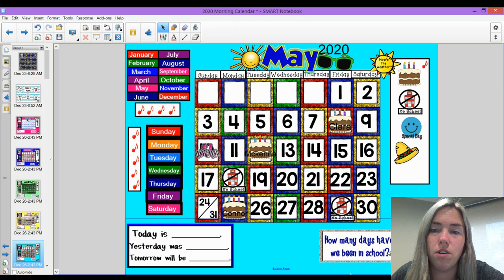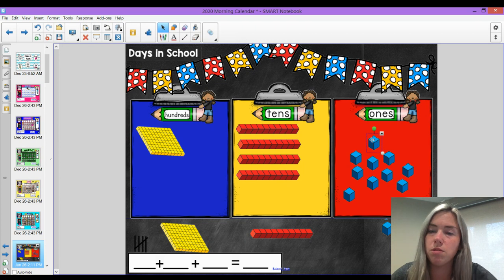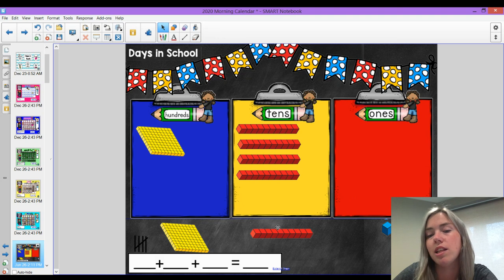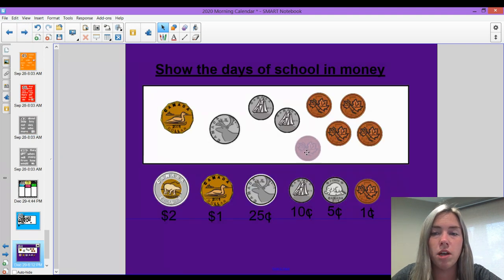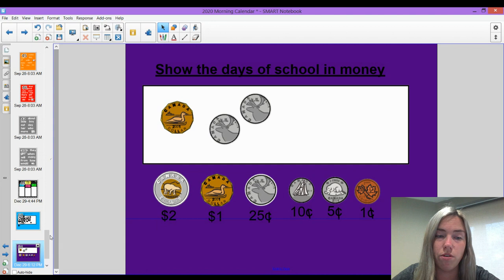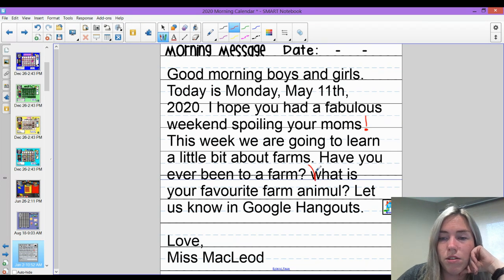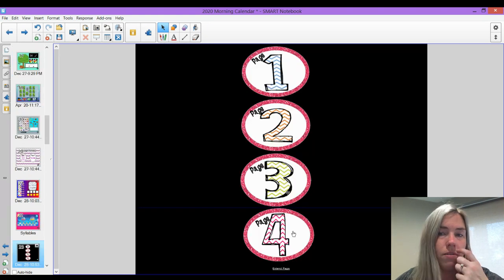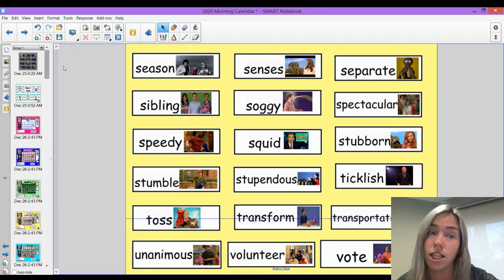MM May 11th, 2020